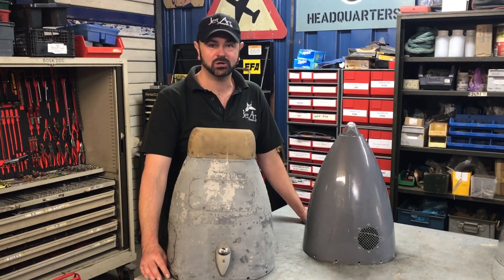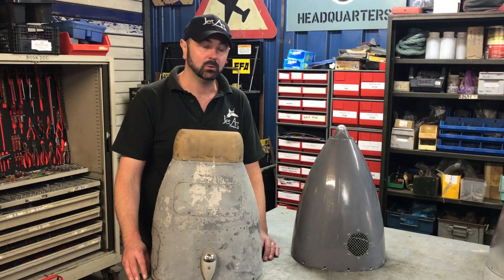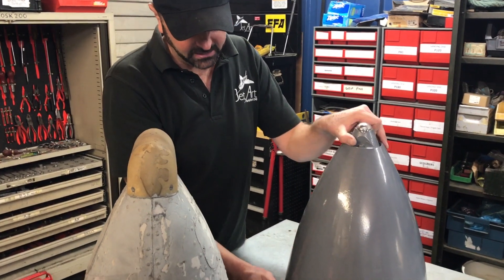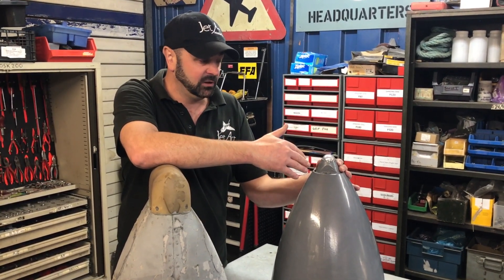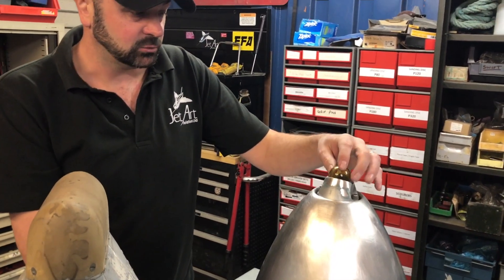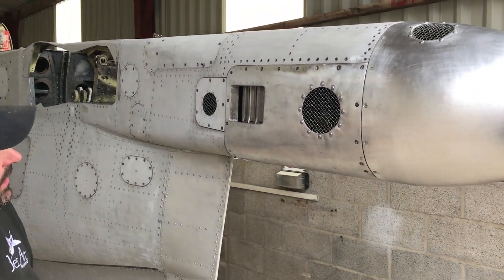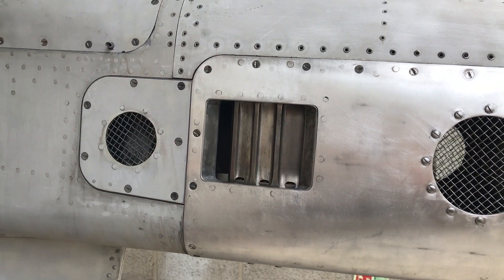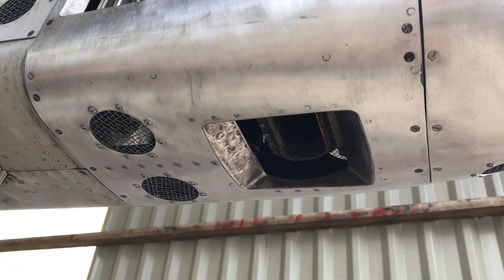Harrier Tail Cones - GR1 & GR3 Differences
During restoration of Harrier XV741 to 1969 Transatlantic Air Race spec we had to covert her from the GR3 spec we received her in back to GR1 spec. This is the first in a series of videos detailing the differences between GR1 & GR3 specs using XV741's restoration as a visual aid.